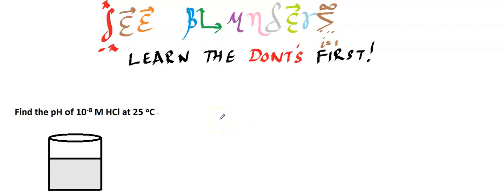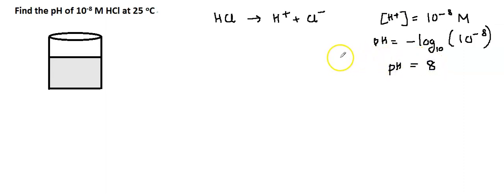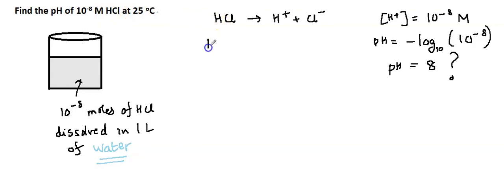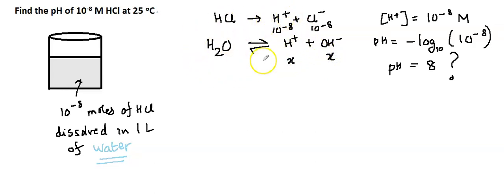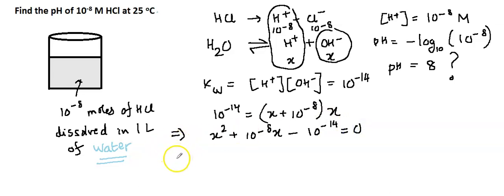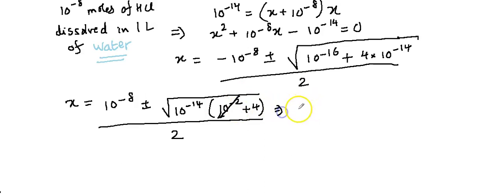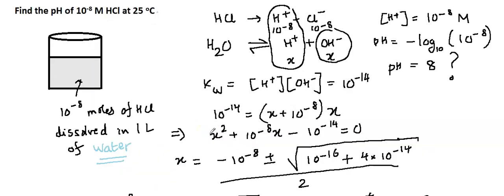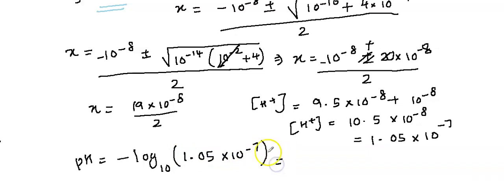#8 pH of a dilute (but strong!) acid | Ionic Equilibrium | Scientific Blunders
Acids play a crucial role in various practical applications, and the common ion effect is a phenomenon that influences the behavior of solutions containing common ions. Understanding and manipulating the common ion effect is essential in controlling chemical reactions, maintaining pH levels, and ensuring the reliability of chemical measurements in various practical applications.

This video highlights a common mistake that occurs while calculating the pH of a very dilute acid/base.

Timestamps:
0:00 Problem Introduction
1:00 Initial attempt at pH calculation
1:30 Identification of error
3:00 Common ion effect
3:30 Ionic product of water
4:00 Calculating hydrogen ion concentration